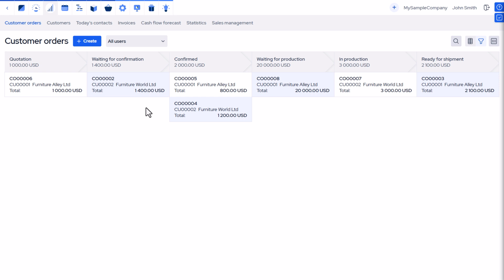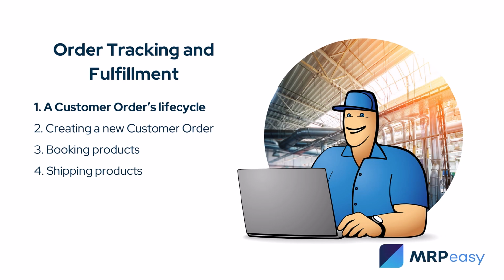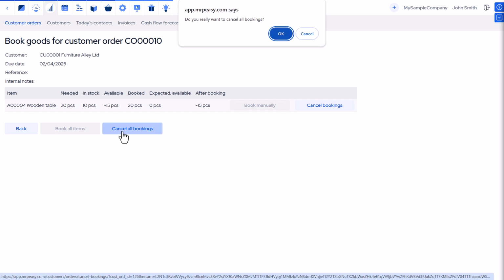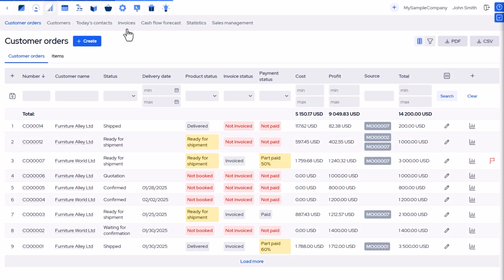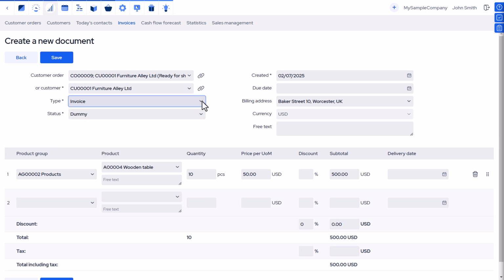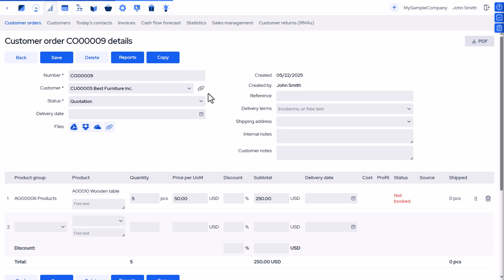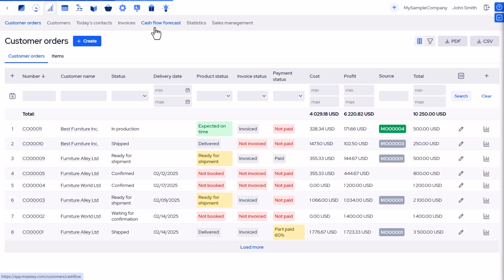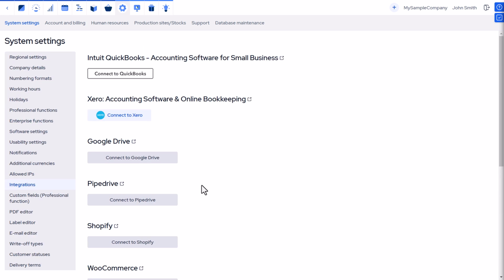MRPeasy Demo - Customer Relationship Management (CRM) for Manufacturers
The CRM section of MRPeasy is for the salespeople and project managers to keep close track of all orders, calculate estimates, make quotes, and manage invoicing.

0:00 Intro
0:30 Overview of sales orders
0:43 Sales pipeline view
1:58 Customer orders list view
3:00 Customer Order details page
3:55 A customer order's lifecycle
4:33 Creating a new Customer Order
5:19 Booking products (Tracing = Yes)
6:34 Booking products (Tracing = No)
7:27 Shipping products to customers
8:30 Quoting without estimating
9:30 Estimating costs and dates
11:00 Invoicing
12:02 Invoicing a Shipment
12:30 Saving customer payments
12:57 Creating a new Customer
13:55 Planning and tracking contacts
14:30 Sales reports
17:00 Add-on functionalities